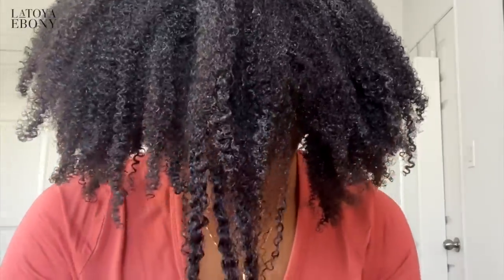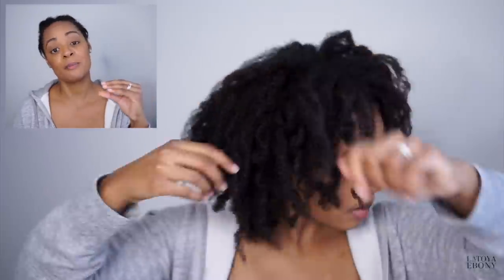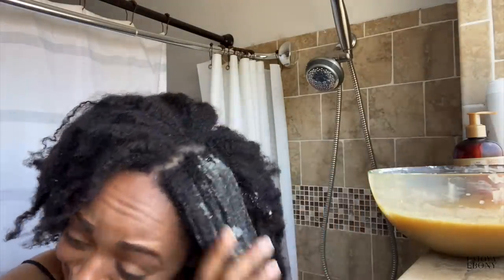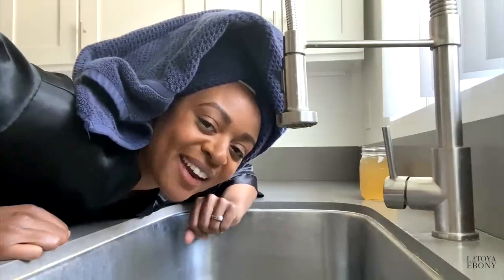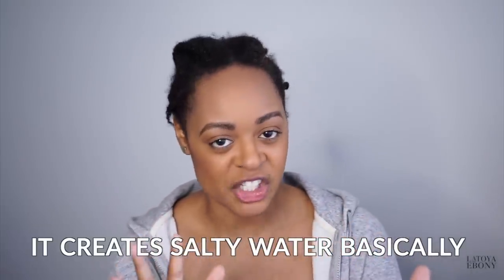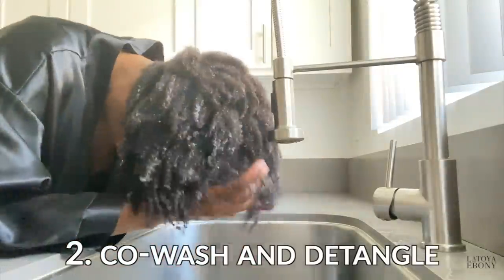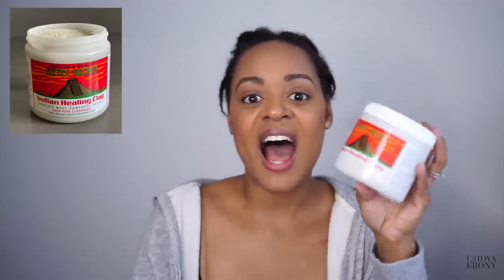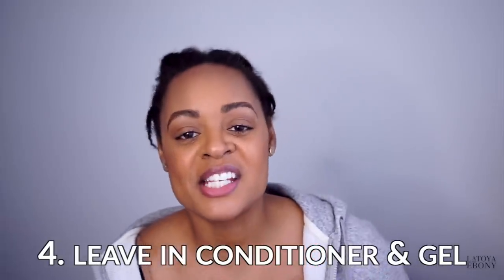I Let SUBSCRIBERS Guide MY 4c Wash and Go 😳 Max Hydration Method Results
Today I’m letting SUBSCRIBERS guide my wash and go using the Maximum Hydration Method on my 4c natural hair. I’ve been natural for 10 years and I’ve never heard of this method until one of my subscribers recommended that I try it. The name piqued my interest, so I humorously tried to follow as many tips from my subscribers as I could. That is the basis of this video.

So what is the Maximum Hydration Method?
It’s actually a hybrid of many popular techniques (Cherry Lola Treatment, Caramel Treatment, Bentonite clay mask) and is specifically geared toward those with low porosity hair who’d like to achieve ultimate moisture retention. Sounds like it’s made for me!

Also, type 4c hair DOES have a curl pattern. Most people refer to the strands as "coils". My hair is mostly 4c with touches of 4b and some 4a around my hair line and edges.

NOTE: Do your research before trying this recipe. Baking soda in particular is very alkaline and using it in excess on your hair can be very damaging.

Here’s a helpful video on baking soda and apple cider vinegar rinses. This method actually goes against her recommendation of only using the rinse on the scalp.

Here’s a video I found by ProtectivePrinces on her Maximum Hydration Journey. She got a TON of definition on her 4c hair.

PRODUCTS MENTIONED:
Spray bottle
Shea Moisture Edge Treatment
Mielle Curling Custard
Camille Rose Leave in

How Can I Make Sure I See All Of Your Videos?
1. I always put out a new blog post when I upload videos. You can also check out the YouTube Tab, where they auto upload.

FAQ:
As a woman with 4c hair, my channel offers fun and easy to digest natural haircare tips and hairstyling how-to videos for women with type 4 hair. I want to inspire women to confidently showcase their highly textured hair to the world. So go 'head, sis, and let that crowned melanin GLOW!

I have big chopped twice, texturized, and gone back to natural, so I get it. I'm here to help. You'll also find feminine outfit ideas for athletic body types, and fitness motivation.